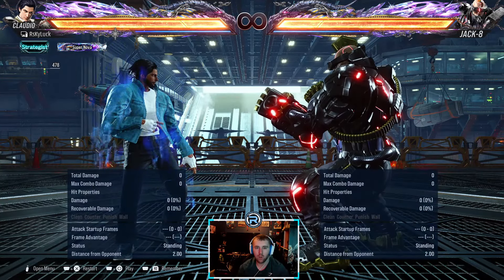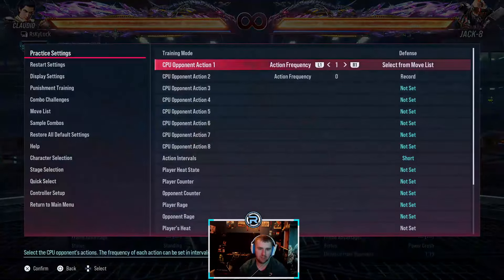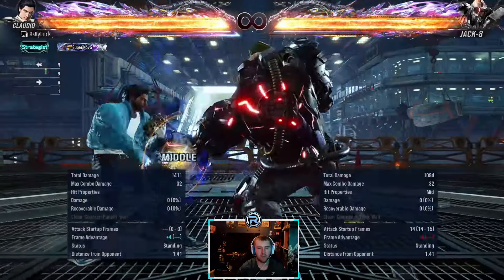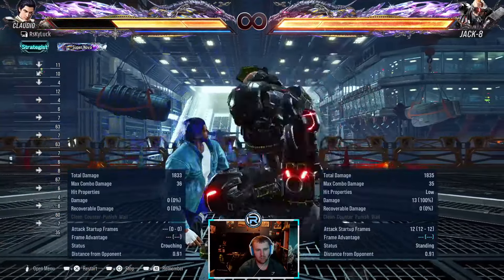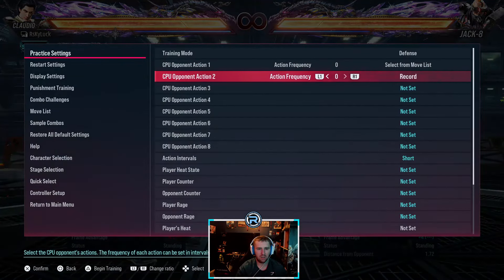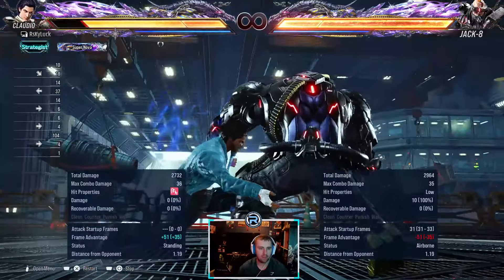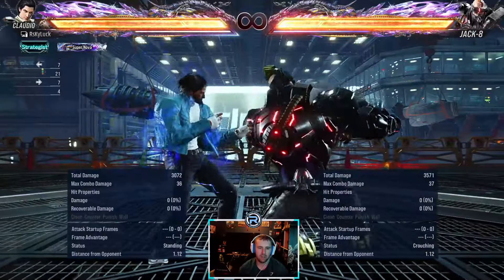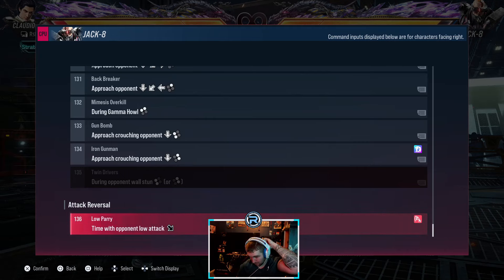How To Beat Jack 8! | Tekken 8